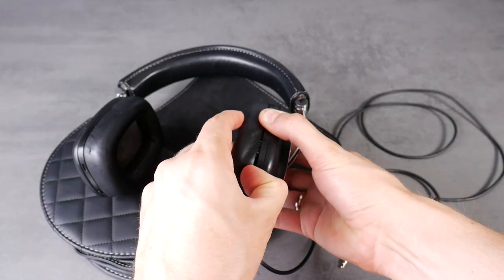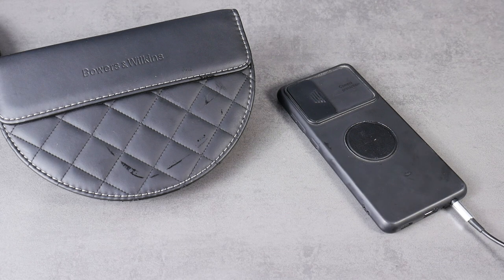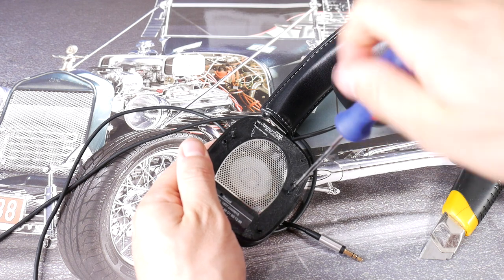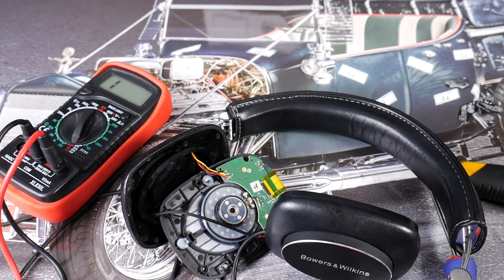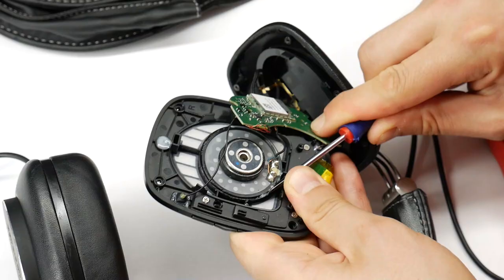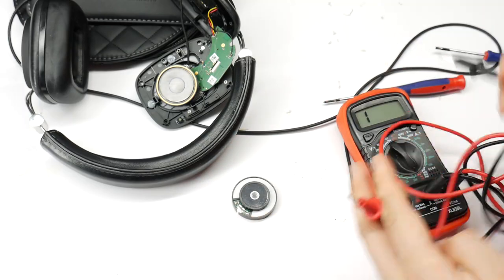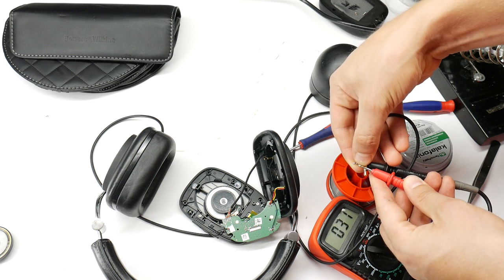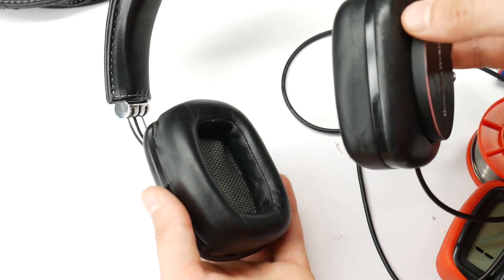How to Repair B&W P7 headphones one side not working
How to repair Bower and Wilkins (B&W) P7 wired headphones when one side left or right do not have sound and not working. First check audio aux cable, if needed, replace it. In my case the speaker driver is dead, to fix the headphones I need to order a replacement speaker and replace it. Simply un cheap way how to fix these exclusive bower and wilkins headphones.

🇷🇺 Hазвание видео: Как починить наушники Bower and Wilkins P7, когда одна сторона/один наушник не работает
🇱🇻 Video nosaukums: Kā salabot Bower and Wilkins P7 austiņas, kad viena puse - kreisā vai labā nedarbojas
🇩🇪 Video Titel: Bower and Wilkins P7 Kopfhörer reparieren, wenn eine Seite/ein Ohrhörer nicht funktioniert

Video chapters:
0:00 How to Repair B&W P7 headphones
0:20 One side not working
0:58 Bower and Wilkins P7 disassembly
1:16 With multimeter check speaker driver
1:45 Order a replacement speaker
2:11 Replace broken headphone speaker